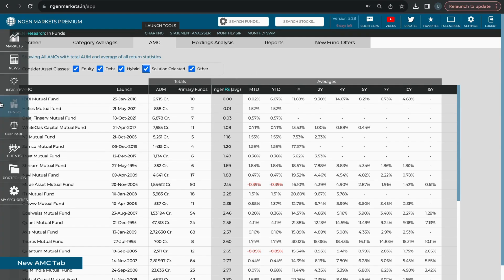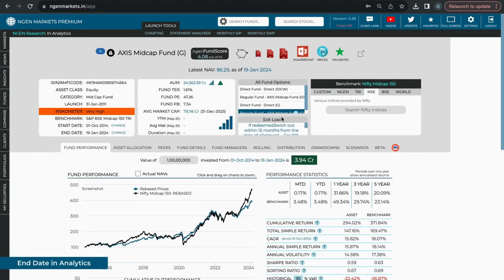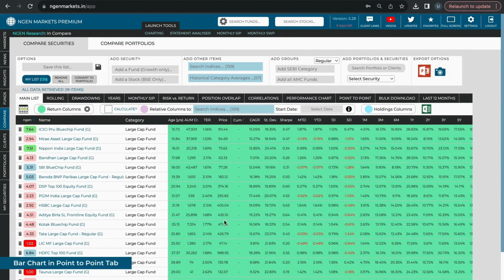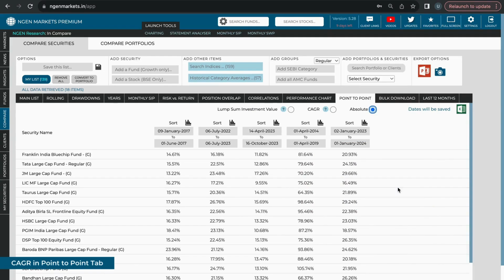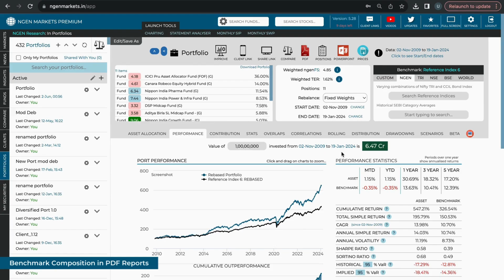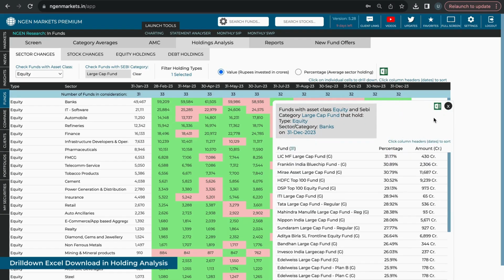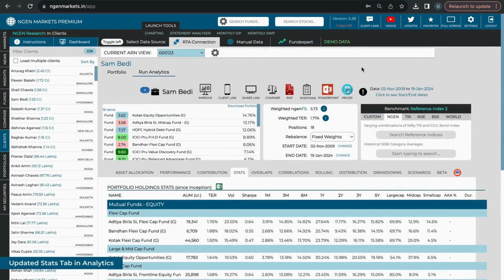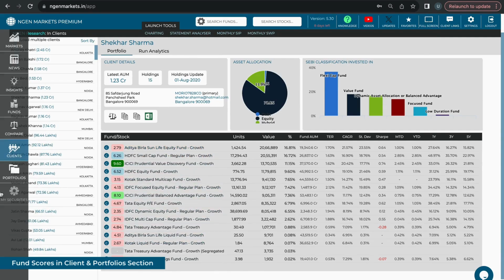NGEN Markets Release Update 5.21 | January 24 | Updates Series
NGEN Markets Release Update | New Features and Enhancements

New Features
AMC Tab in Funds Section
- A new 'AMC' tab displays Indian AMCs, their total AUM, the number of primary funds, and average risk/return stats. You can filter by asset classes for detailed insights into individual fund houses' performance.

End Date for Analytics
- Analytics for funds and portfolios can now include a custom end date, allowing detailed analysis of specific periods. Some tabs showing only the latest data will be disabled when using this feature.

Point-to-Point Bar Charts
- Compare Securities' Point-to-Point tab now includes bar chart creation for performance comparisons over five periods. Options include lumpsum value, CAGR, or absolute return. A screenshot feature is also available.

CAGR Option in Point-to-Point Tab
- The Compare Securities section now provides a CAGR option for easier performance analysis.

NGEN Fund Scores in Excel Downloads
- The 'Main List' tab in Compare Securities now includes NGEN Fund scores in the Excel download.

Benchmark Composition in PDF Reports
- PDF reports now include composition details for benchmarks when using Reference Indices.

Holding Analysis Drilldown
- The Holding Analysis tab in the Funds section now allows Excel downloads of funds holding specific stocks or sectors.

Sorting by NGEN Fund Score
- You can now sort by NGEN Fund Score in the 'Main List' tab of the Compare Securities section.

Rename Folders in Portfolio Section
- A new edit icon lets you rename folders in the portfolio section.

Delete Portfolio Button
- A 'Delete Portfolio' button has been added to the portfolio editing screen. Confirmation is required for permanent deletion.

Enhancements
TER Column in Portfolio Stats
- A new TER (Total Expense Ratio) column has been added to the 'Stats' tab in portfolio analytics.

Stats Tab Download
- The 'Stats' tab in portfolio analytics now has a download button for Excel exports of all statistics.

NGEN Fund Scores in Clients and Portfolio Sections
- NGEN Fund scores are now displayed next to fund names in the Clients and Portfolio sections.